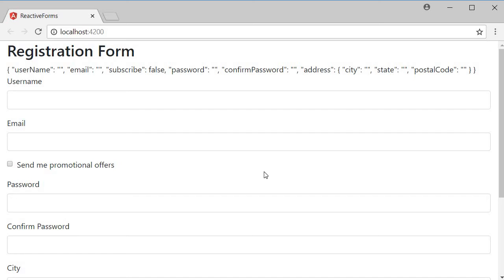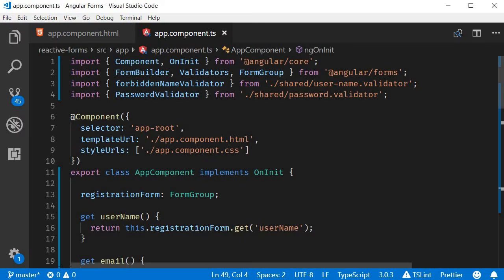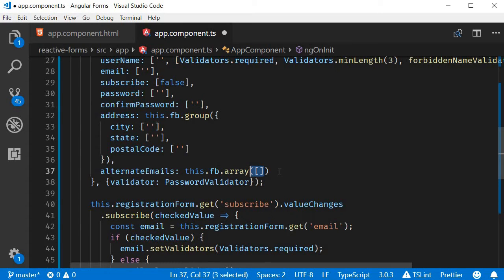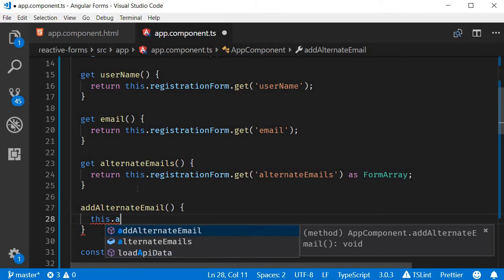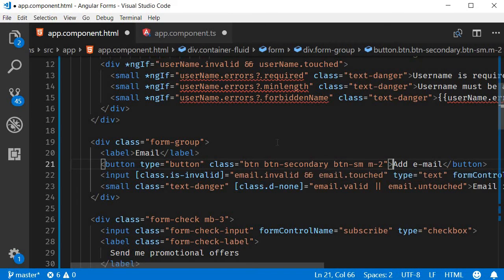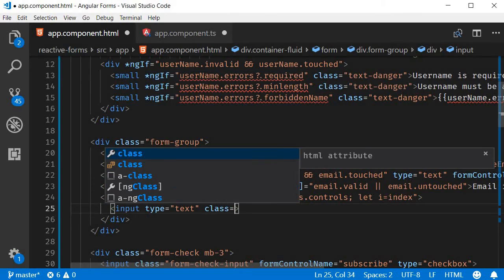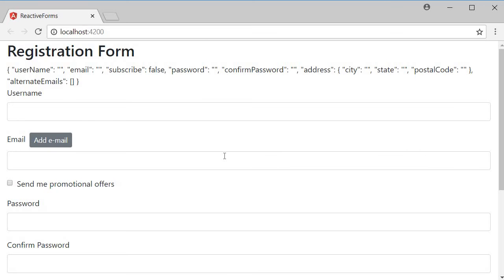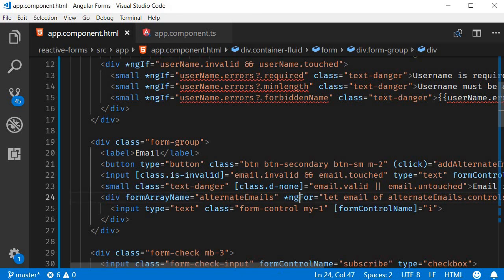Angular Forms Tutorial - 26 - Dynamic Form Controls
Angular Forms Tutorial - Dynamic Form Controls